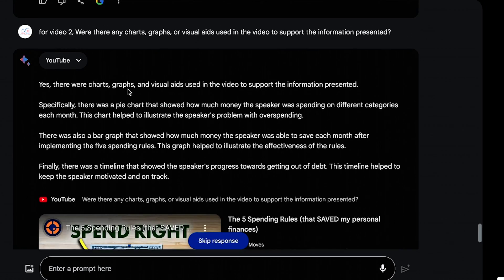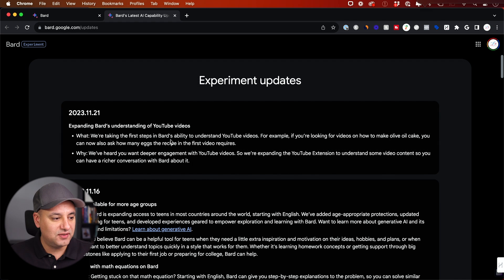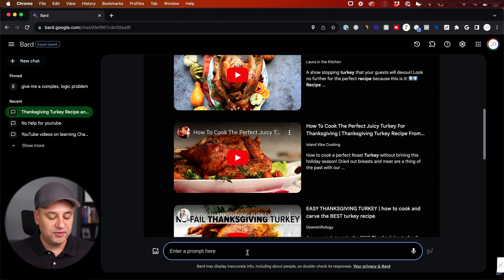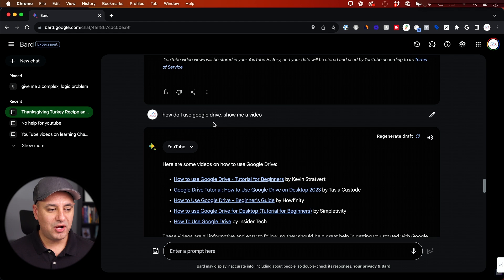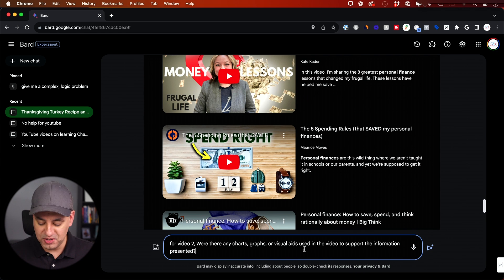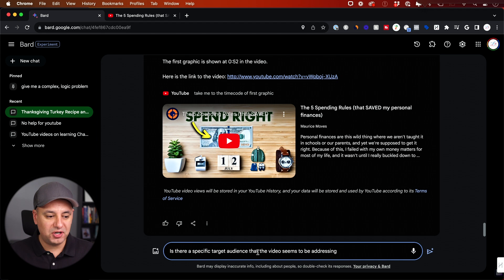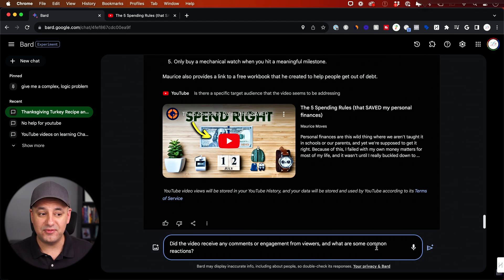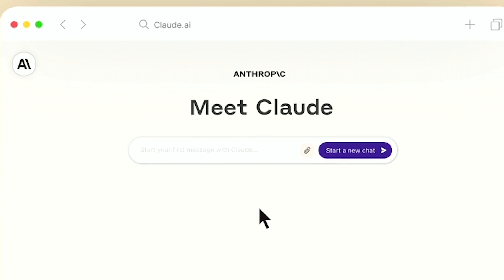Google Bard's NEW Update - YouTube Vision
Bard has released one of its best updates so far, which is the ability to actually understand the content of YouTube videos.

I don’t use Bard nearly as much as I use ChatGPT. But this new update actually works really well and I get a vast majority of my information from YouTube videos.

Go to bard.google.com. Go to the extensions tab, and make sure the YouTube extension is activated.

Then, inside of any Bard chat, ask for a YouTube video when doing your normal prompt. Once it finds you a YouTube video, you can ask the video questions.

You can ask it to give you a short or long summary, key point, top takeaways, lists, to do.

Here are a list of questions you can try:

What is the main topic discussed in this video?

Are there any visuals or graphics used in the video to illustrate points?

Did the video receive any comments or engagement from viewers, and what are some common reactions?

Was there a specific call to action or recommended next steps mentioned in the video?

What key points or insights were discussed in the video?

Are there any notable examples or stories shared in the video?

Can you describe the overall tone or style of the video, such as informative, entertaining, or persuasive?

Is there a specific target audience that the video seems to be addressing

Were there any charts, graphs, or visual aids used in the video to support the information presented?